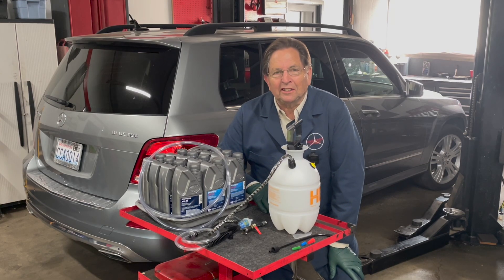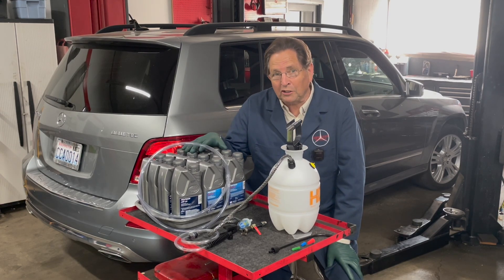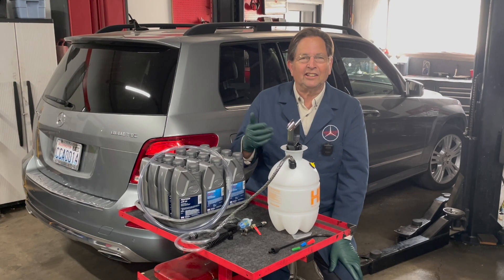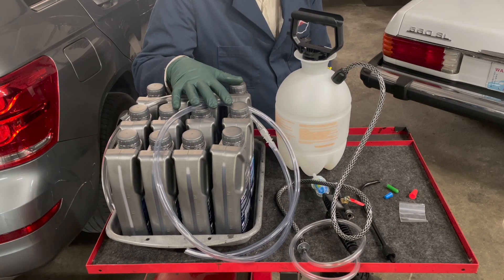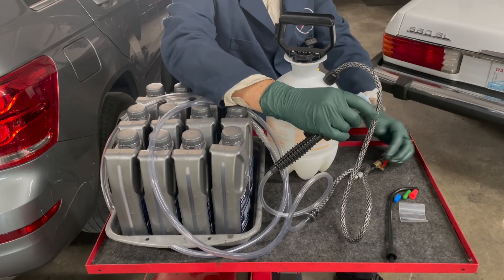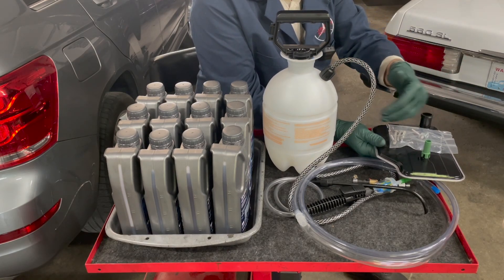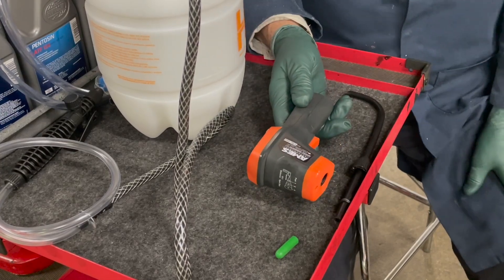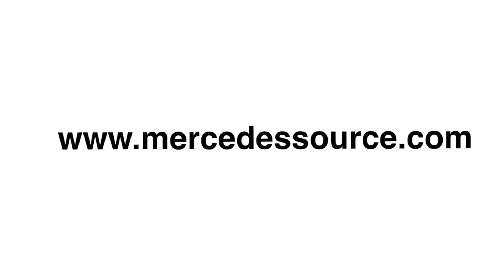Mercedes 722.9 7G Failure Prevention Part 3: Flush or Drain? I Have a Better Solution.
Part 3: Getting all the old fluid out. There is a way to do it without "flushing." Link to purchase the kit as shown Link to purchase "how-to" video

Here is the link to all my detailed instruction videos.